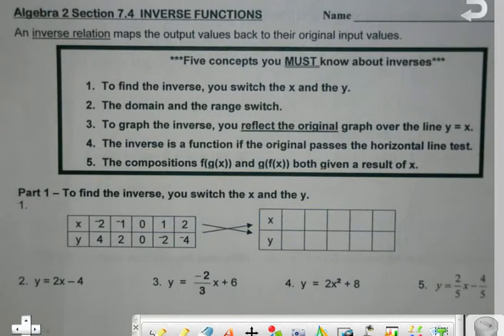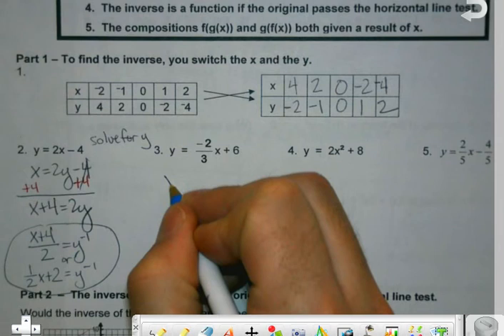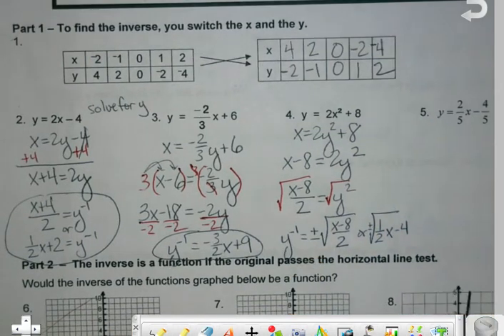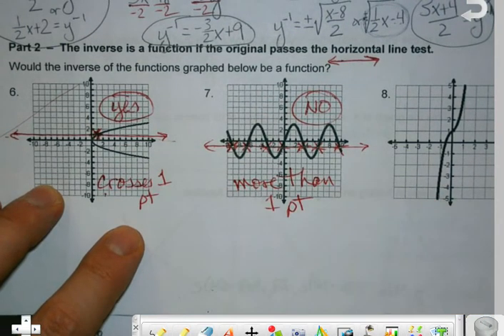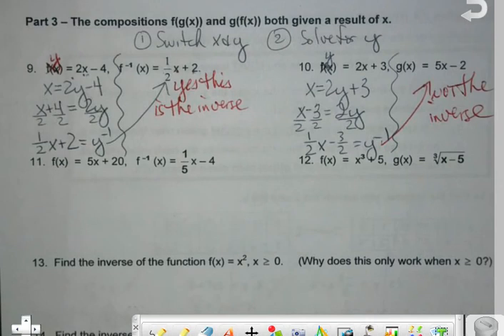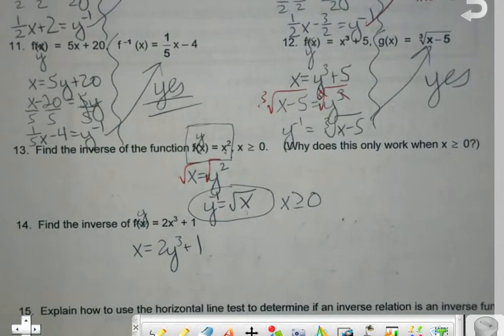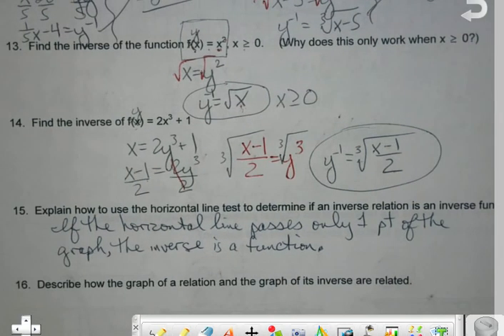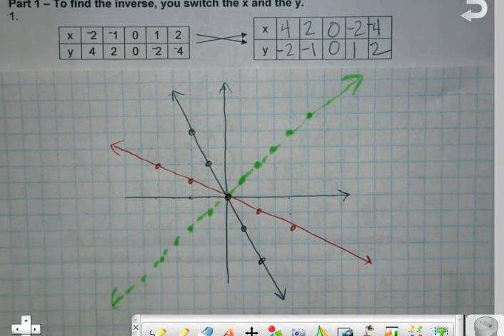Alg 2 - 7.4 Inverse Functions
Notes from inverse functions and an explanation of how inverse functions are graphed